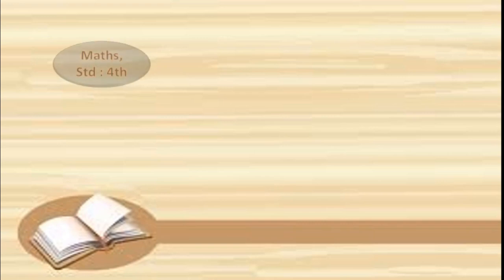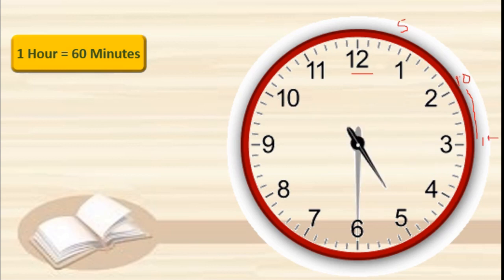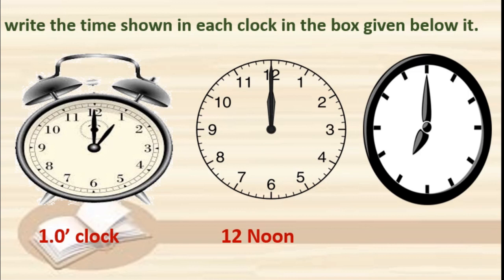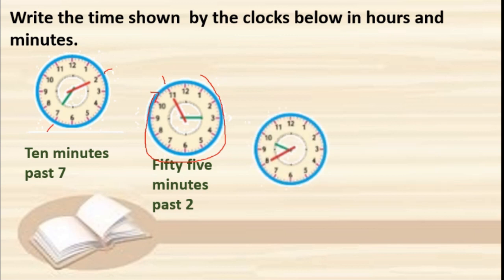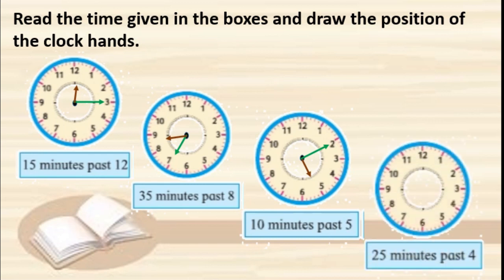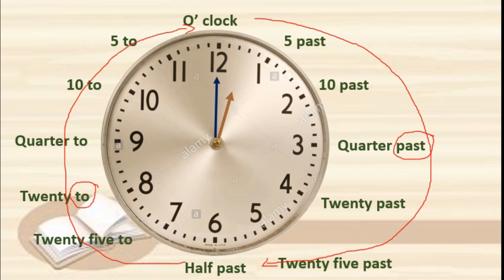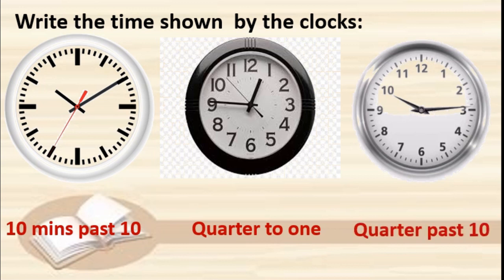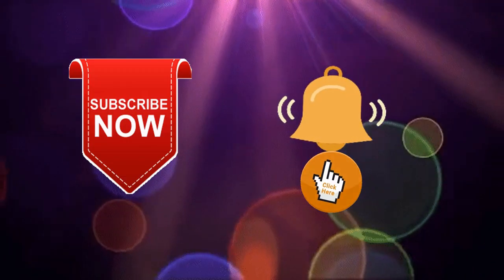Std: 4th |Sub: Maths |Topic: Mesuring Time - Part 1.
Teacher : Akshata Ajay Kale